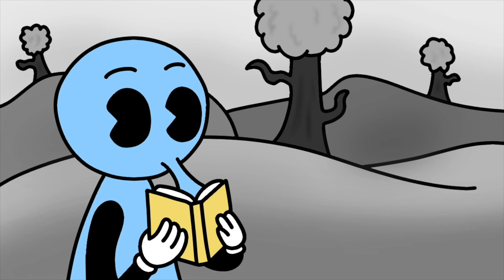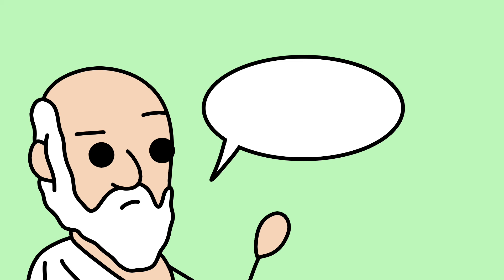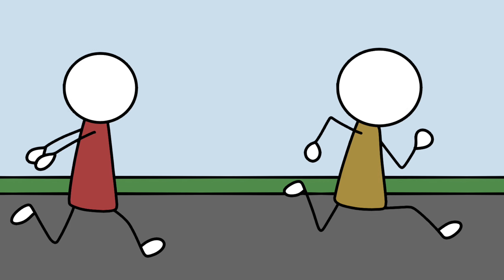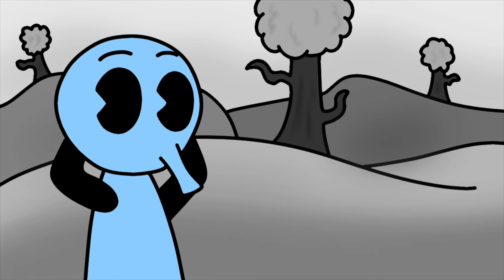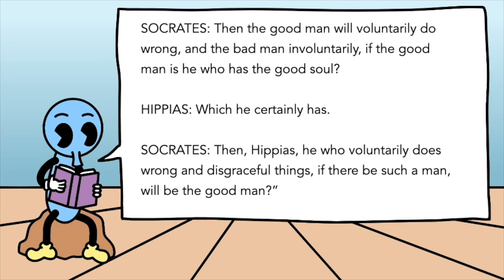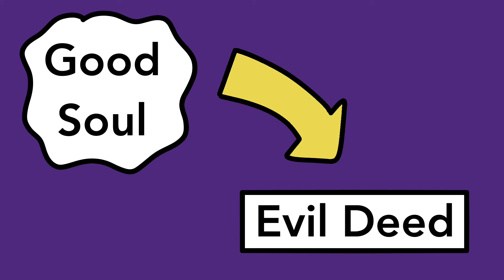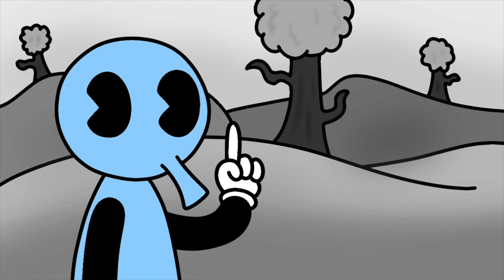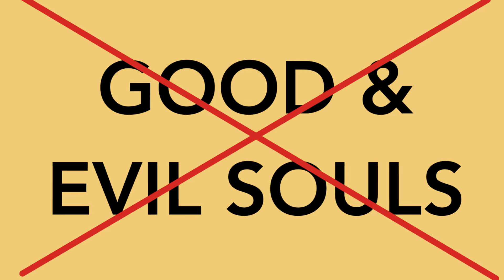Does Intent Matter? | Plato's Hippias Minor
Plato's dialogue Hippias Minor is an often overlooked dialogue which deals with an important topic in ethics: intent. We'd probably all agree that it's worse to do voluntary evil than it is to do involuntary evil. The US legal system even reflects this with the requirement of mens rea. However Plato takes a different stance. He asks, is not the runner who voluntary runs slow a better runner than the one who involuntary runs slow? Is the singer who voluntarily sings bad not a better singer than the one who involuntarily sings bad? In this video I provide 4 critiques of this argument focusing on intent vs effect, the 'goal-orientation' of the examples given, the lack of definitions given for voluntary vs involuntary, and Plato's conception of human souls.